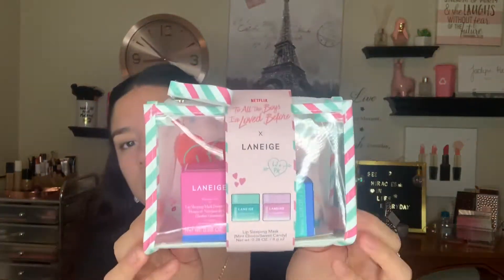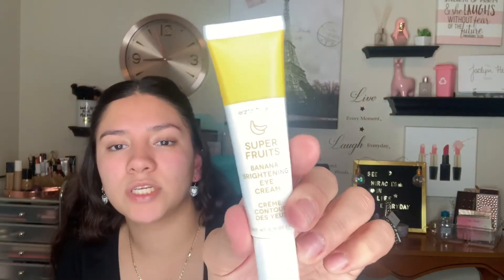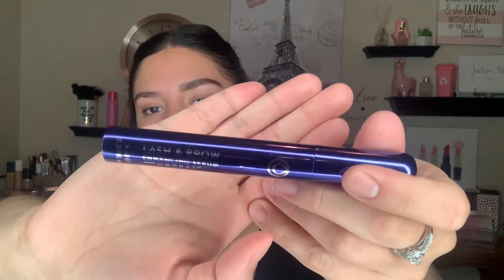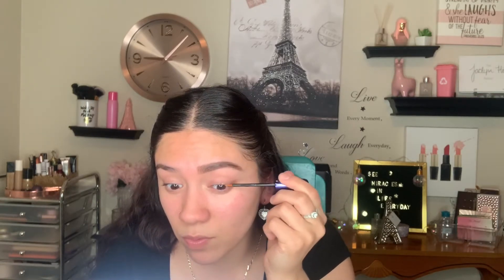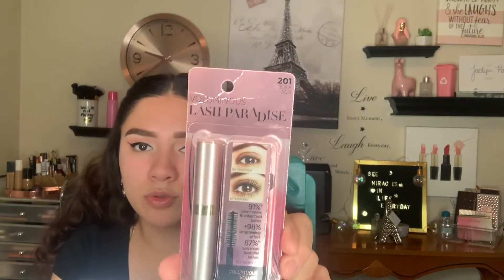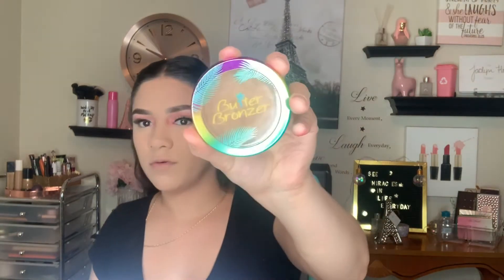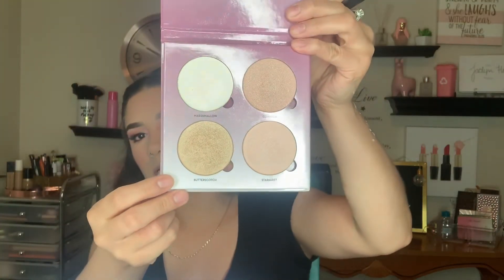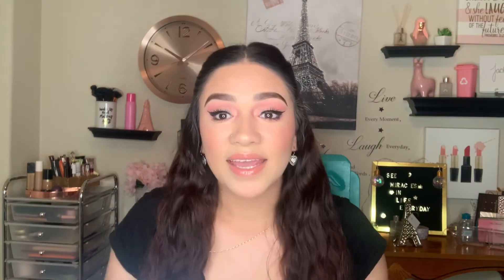CHIT CHAT GRWM/ FIRST IMPRESSIONS 2020 | SIMPLEE GRACE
Hey Guys in this video we are just going to chit chat  and try some new goodies I hope you guys enjoy 💜          ✨✨✨✨✨✨✨✨✨✨✨✨✨
AOA Studio